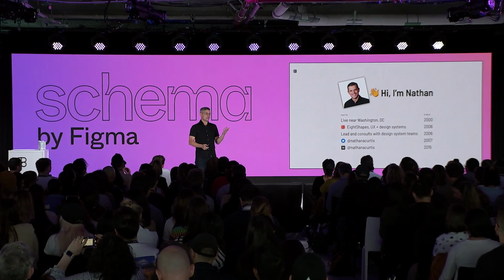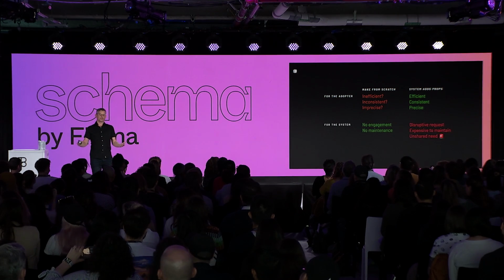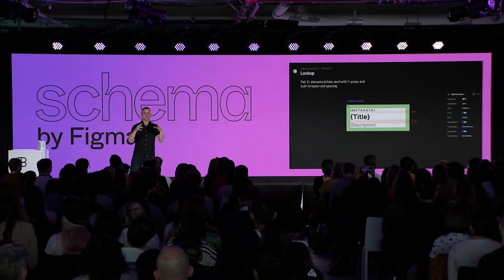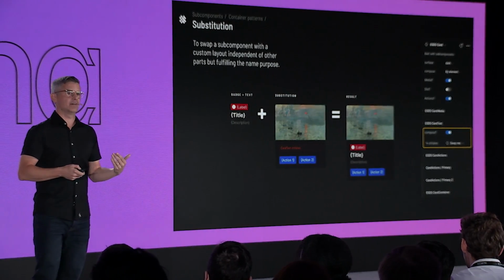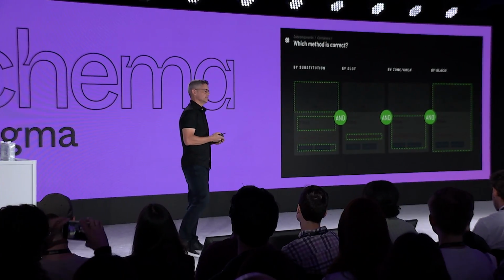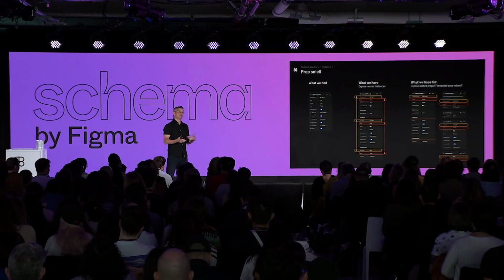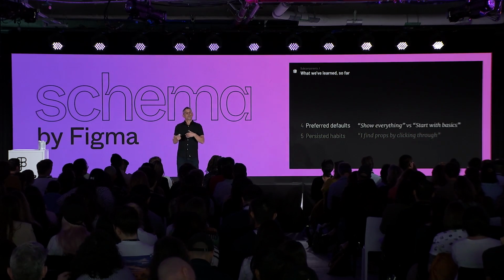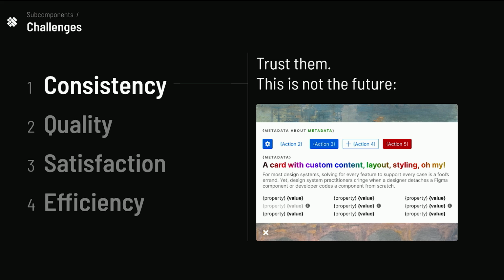Architecting Subcomponents - Nathan Curtis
Playing constant catch up, adding prop after prop to support and maintain too many cases? Break larger components into flexible subcomponents so that users can solve their unique problems themselves. We'll show how to architect subcomponents, leverage Figma's improving component features, embrace opportunities and challenges the approach creates for your system.

Schema by Figma is a conference focused on design systems.